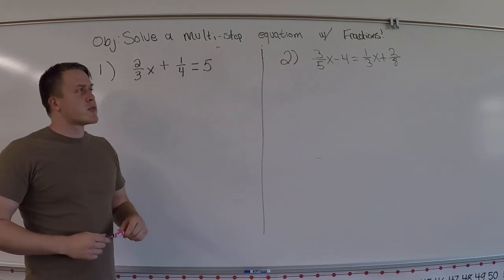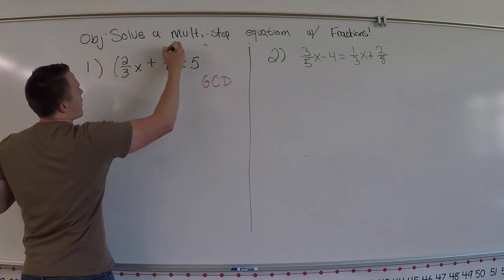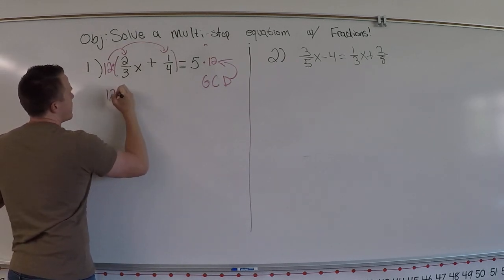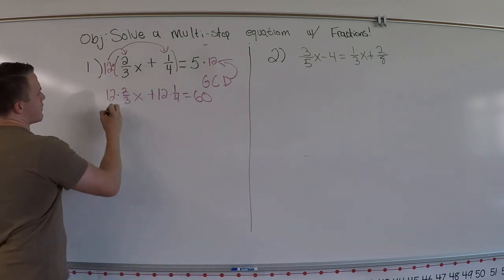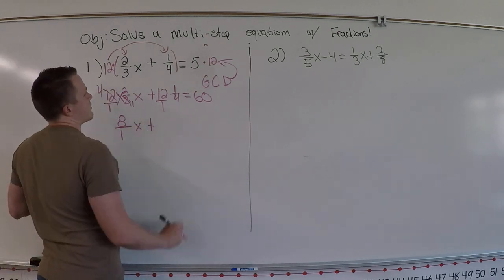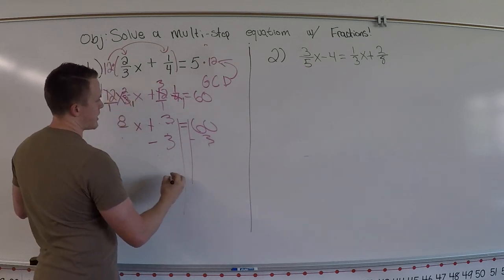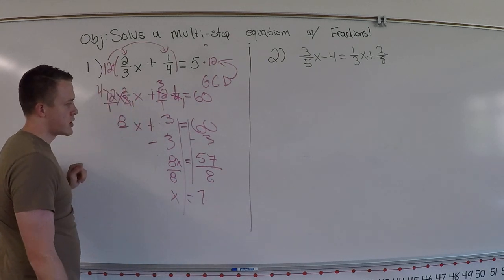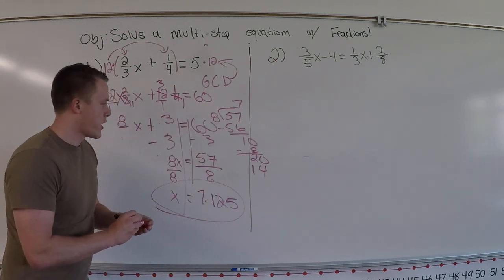SOLVING MULTI STEP EQUATIONS WITH FRACTIONS 1